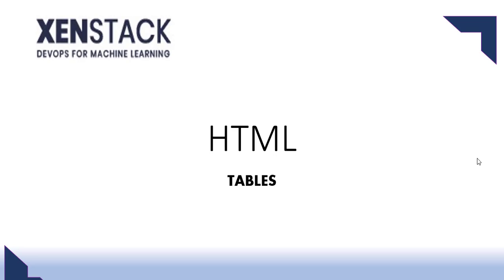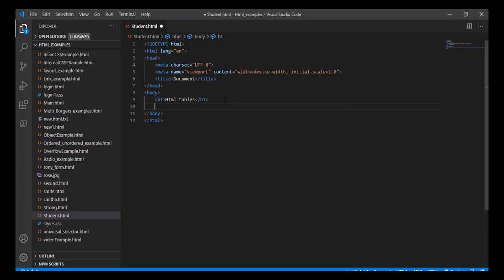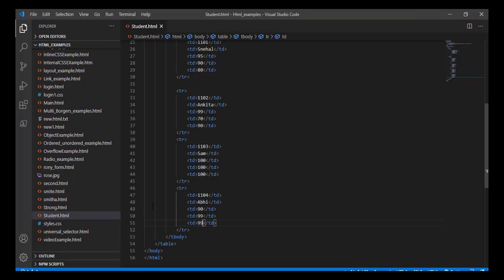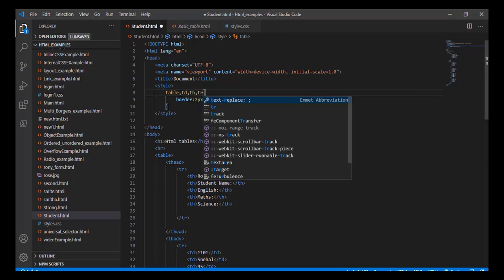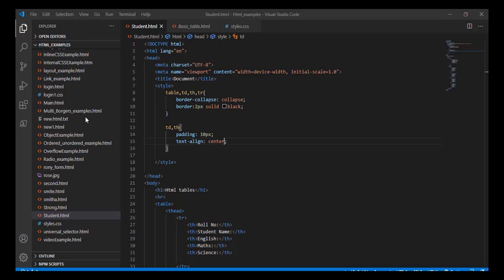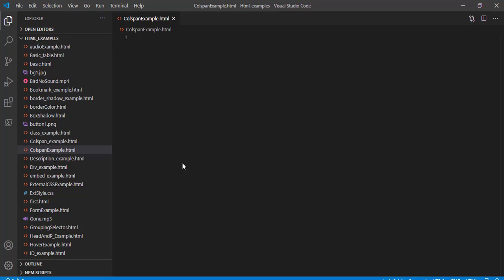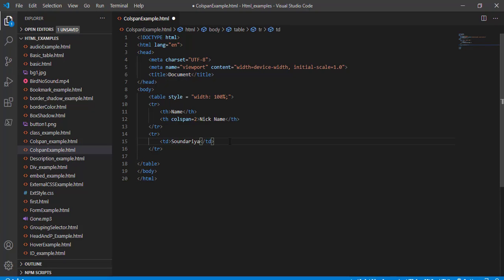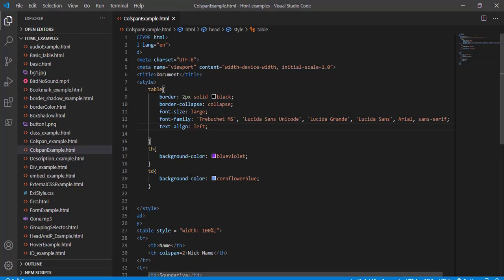Tables in HTML and CSS || 9960867704 || Xenstack